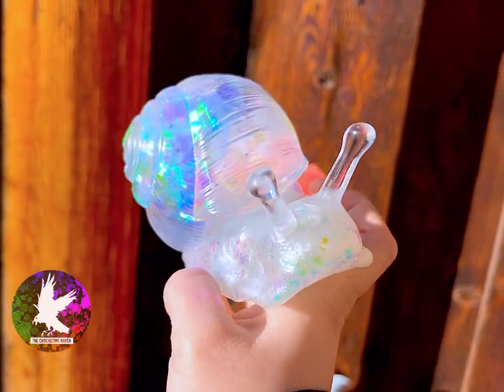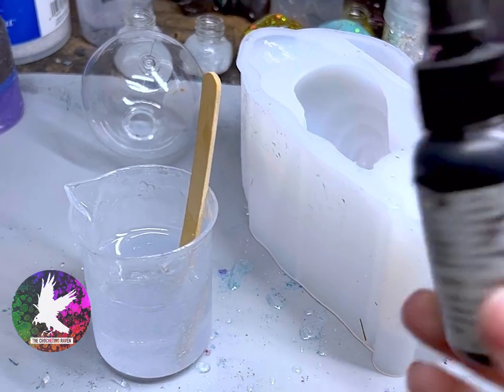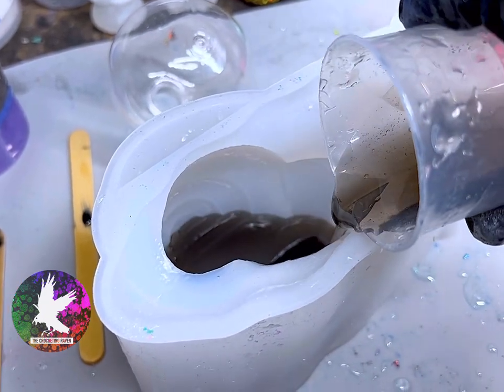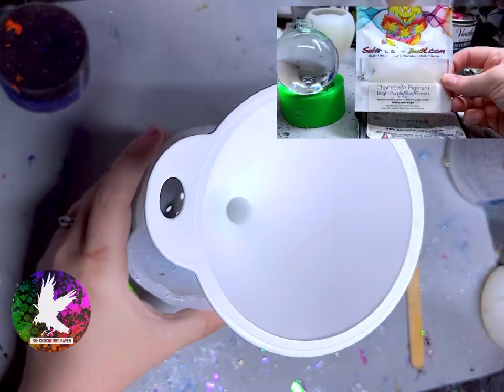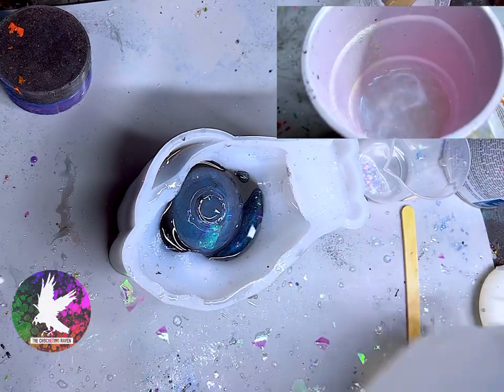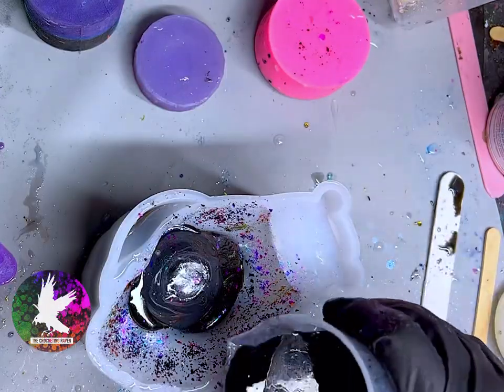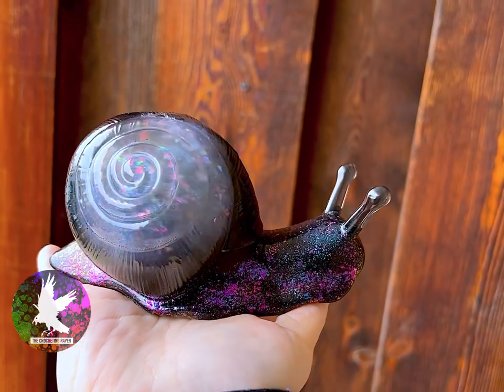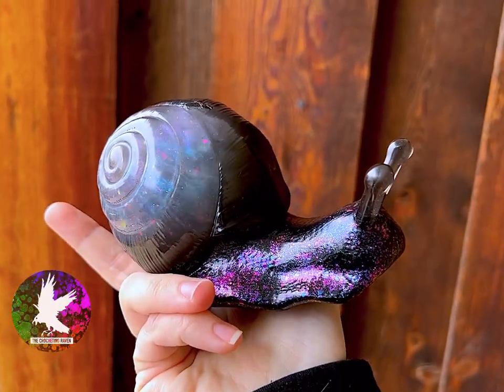Resin Snail with Liquid Shell & Chameleon flakes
Hey everyone!! If you haven’t watched my first snail tutorial I highly recommend it as I went over everything a little slower. I’m still pretty new to YouTube tutorials so I’m not use to having to explain so much stuff so I apologize! If you have questions I will answer them the best that I can in the comments!

Supplies I used with the links

**Chameleon powder from Solarcolordust.com

**Crystal dust from Solarcolordust.com

**Chameleon flakes from Islands Micas & More

**Snail mold

**Epoxy Resin

**Christmas Bulbs

**Alumilite Black Dye

I provide pictures with the products (or similar) I used!

Resinraven & Moldraven

Raven

Raventb